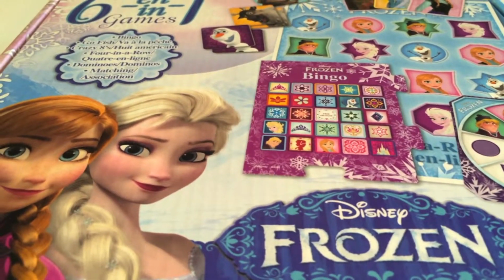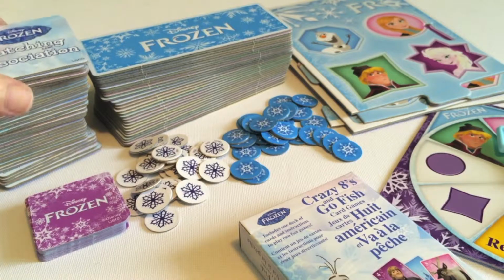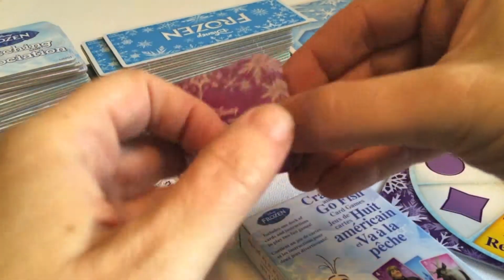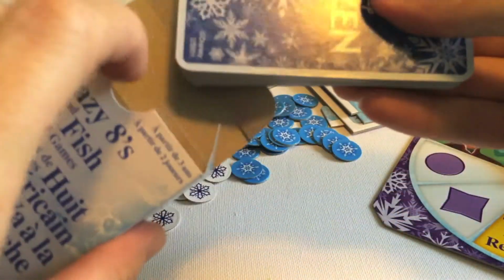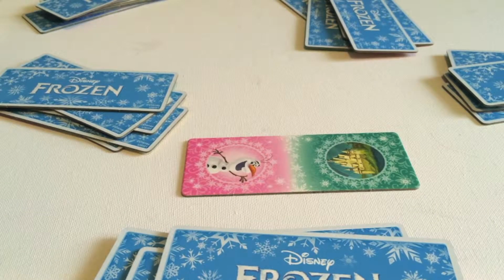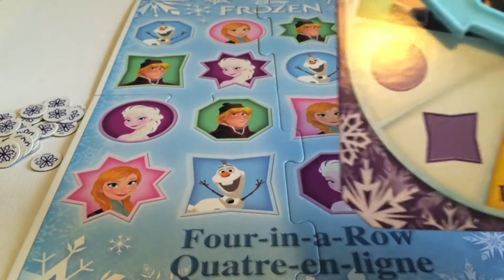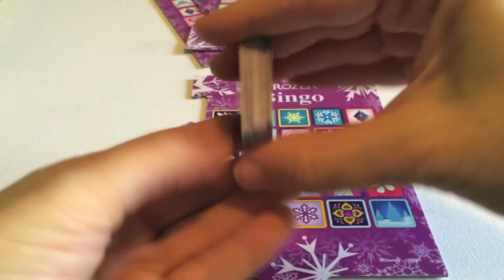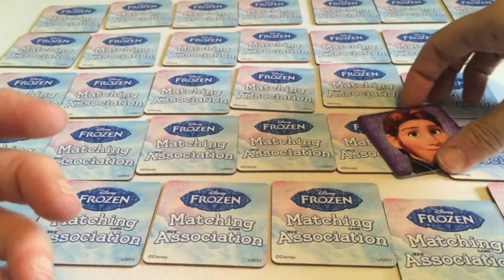Toy Review: Frozen 6-in-1 Games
Today I'm opening Frozen 6-in-1 Games.

Here is my channel schedule:

Tuesday: Blind Surprises
Saturday: Blind Surprises
Sunday: Toy Review
*?* Bonus videos will be posted several times a month so keep an eye out!

When I reach 100 Subscribers I will be doing a GIVEAWAY.  The prize will be: 5 New/Unopened Blind Boxes or Bags, 5 toys/collectables that will be opened in video announcing the giveaway (when I reach 100 subscribers) and 10 toys/collectables that were opened in past videos.

Raleigh